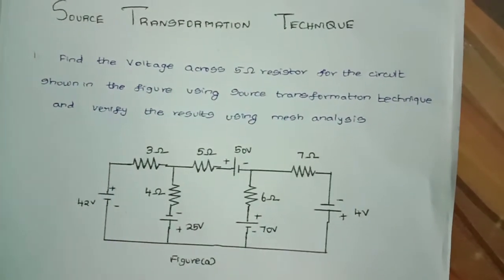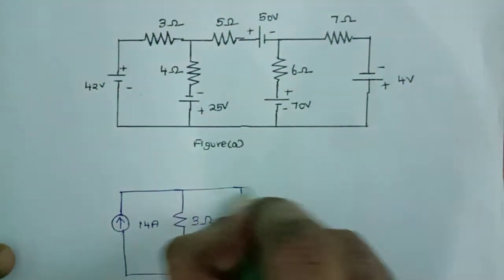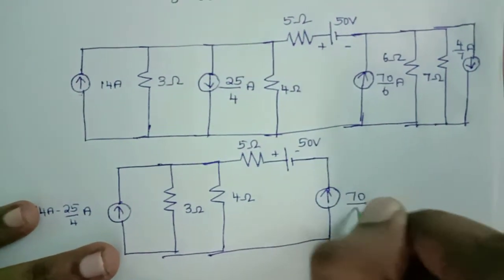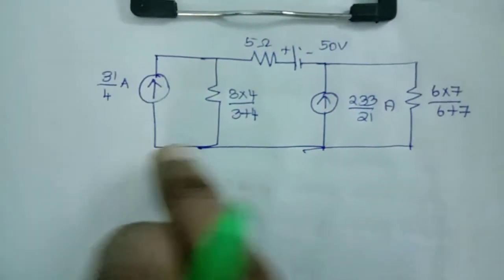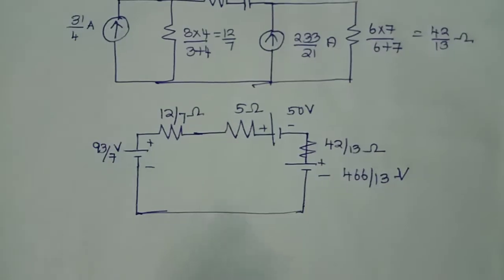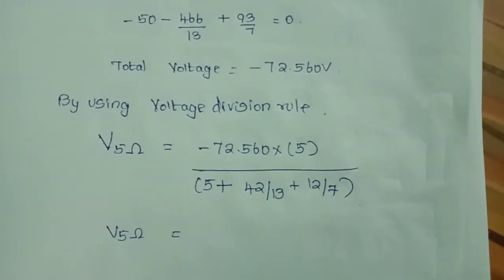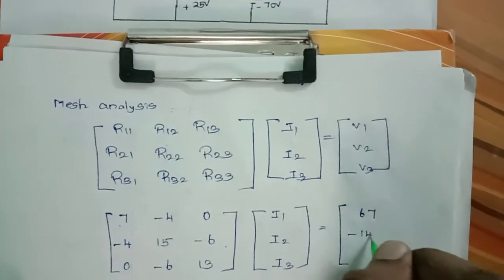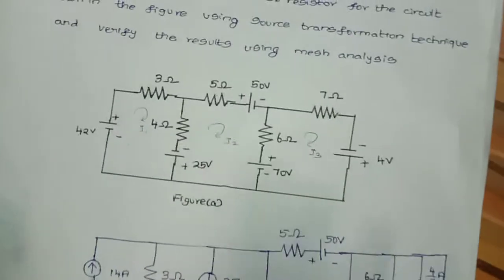Source Transformation Technique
This Problem appeared in Nov/Dec 2019 Anna university Examination.